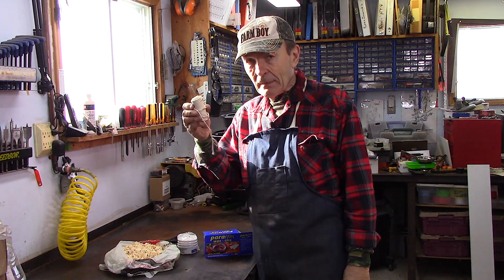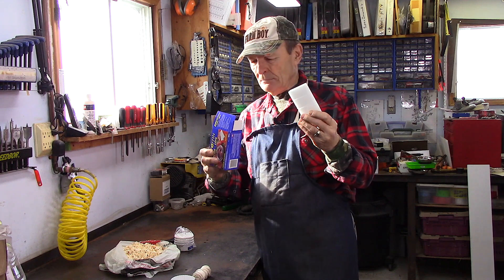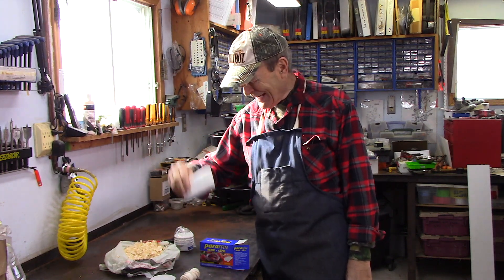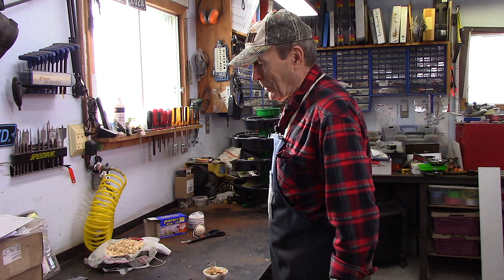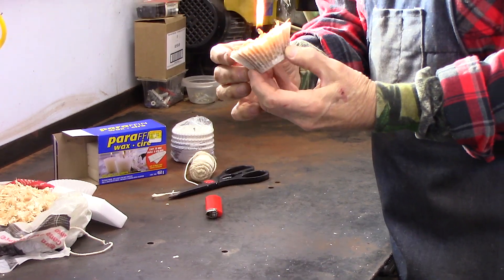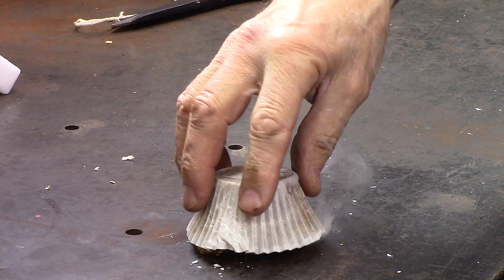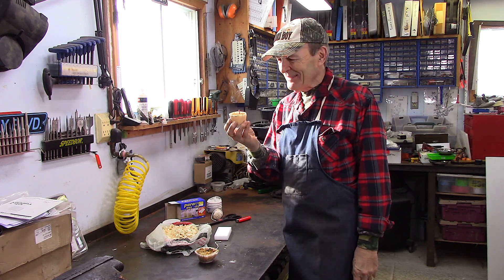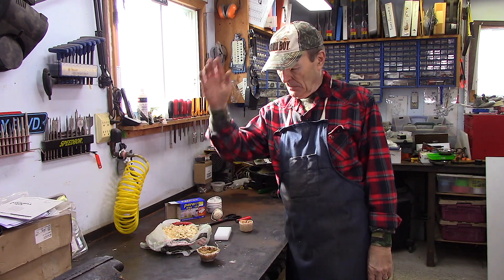#48 Make Your Own Fire Starter | At The Ranch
Amaze the grandkids when you can start a fire anywhere, almost like magic.  Alec shares his time-proven method of making simple fire starters that burn great in any condition.